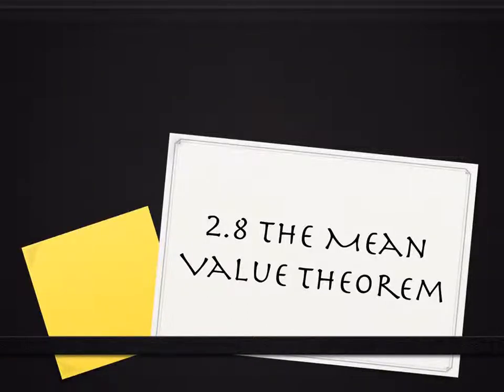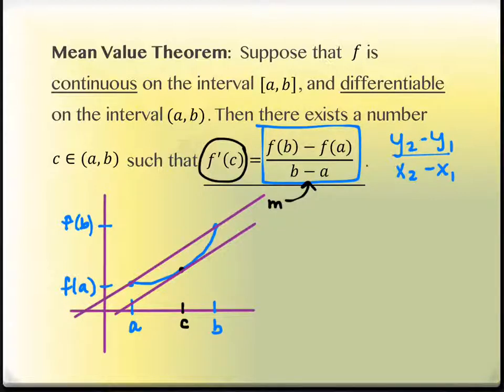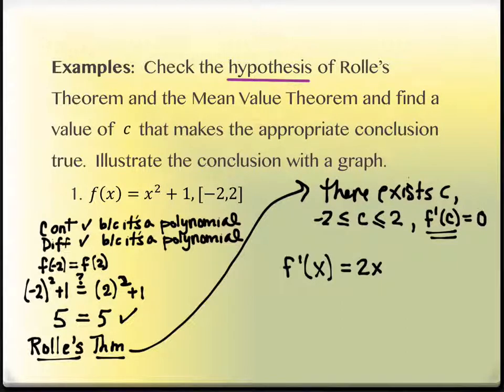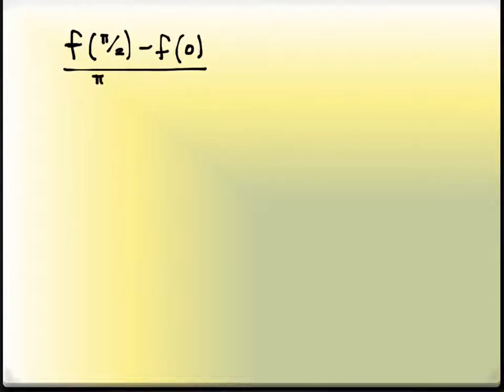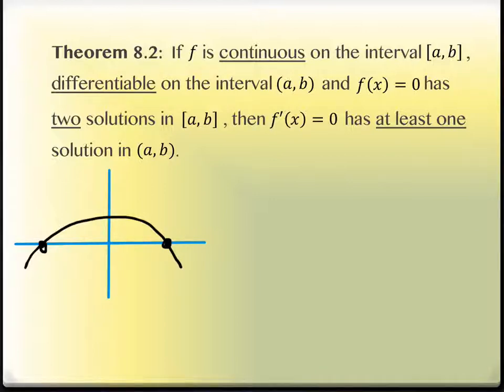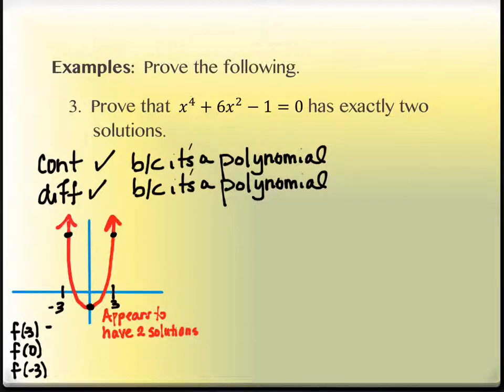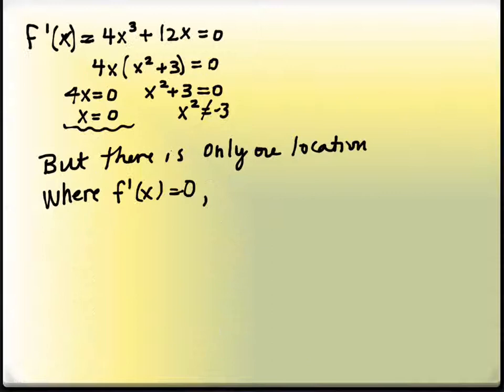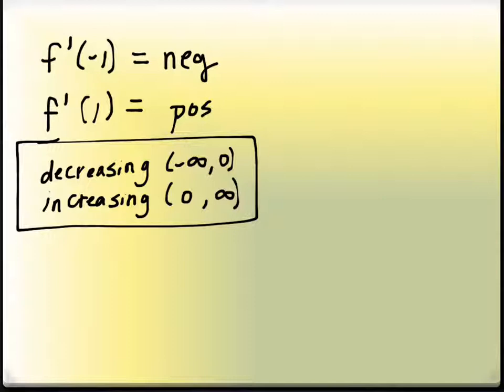2.8 The Mean Value Theorem